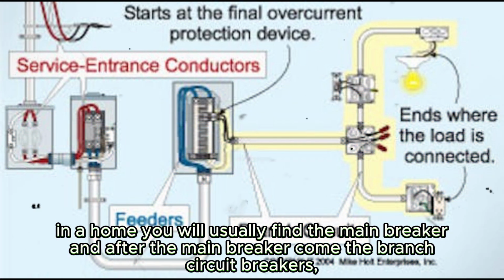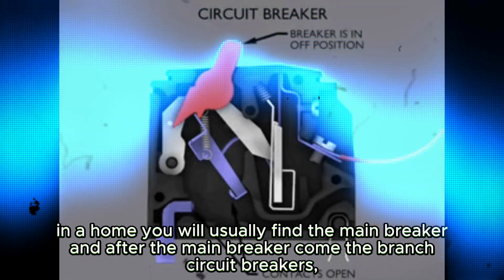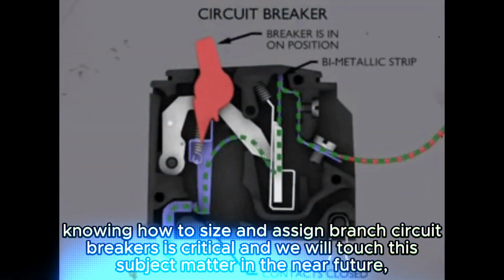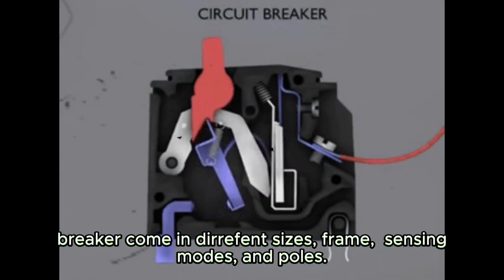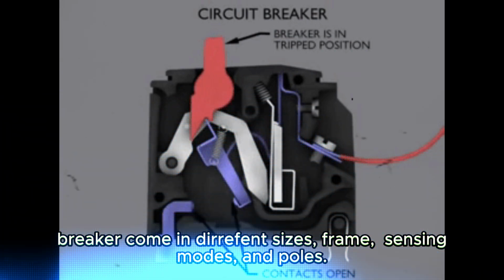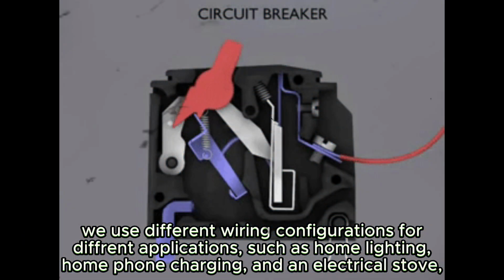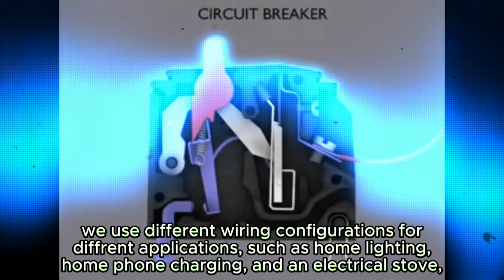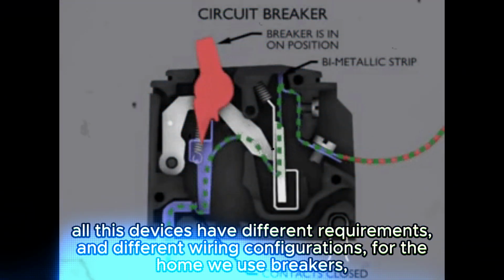Wiring and Protection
This video talks about the types of protections we used in most of our homes today.